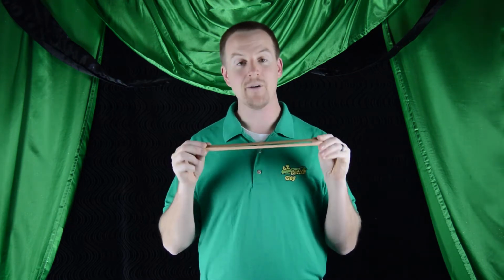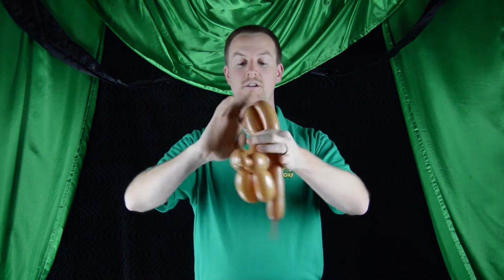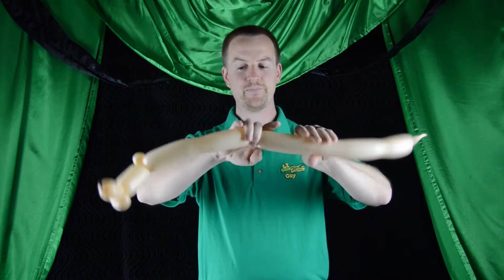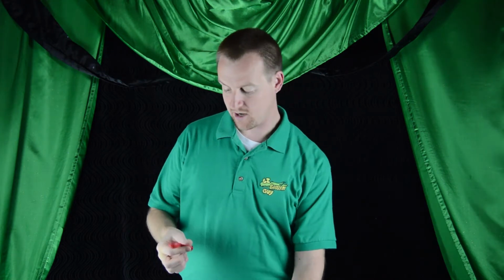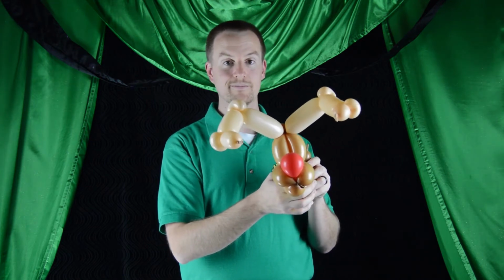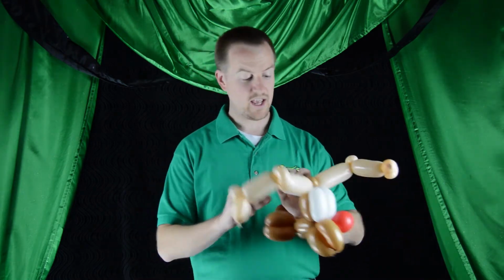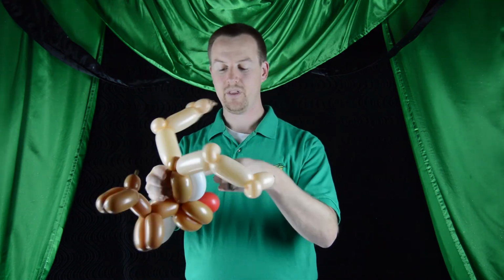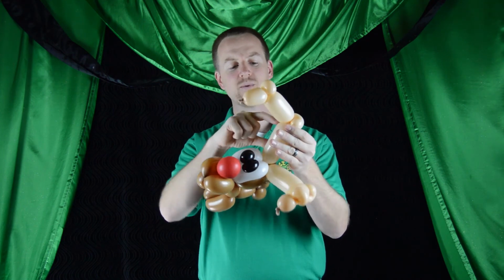Rudolph Balloon Tutorial (Christmas Balloon)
Rudolf with your nose so bright wont you be my tutorial tonight! This is the first holiday themed balloon animal for December and boy did we not hold back.

In this video I teach you not only how to make the basic design as easy as possible (using designs we already know from other videos!), but teach you several methods on how to make this sculpture really pop.